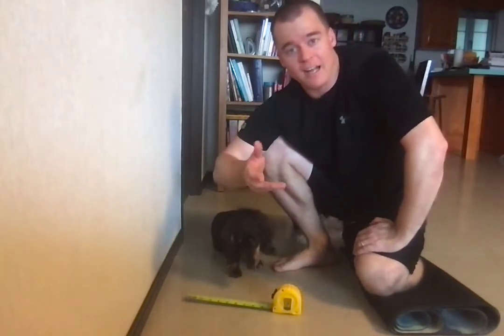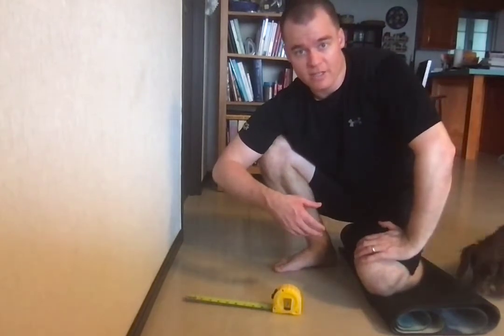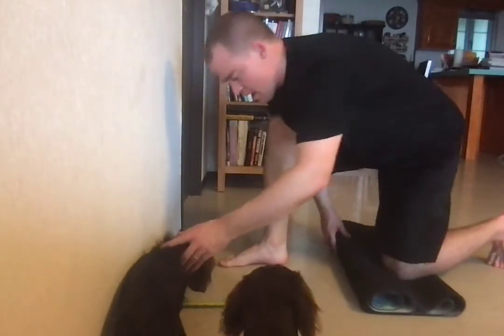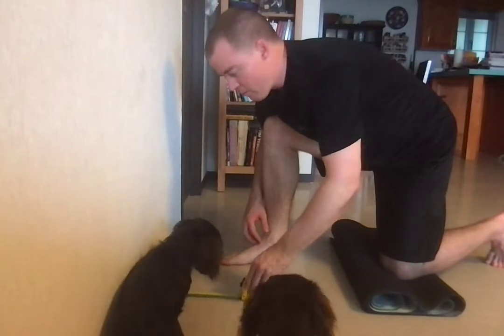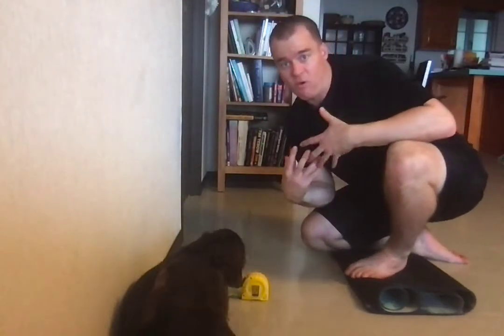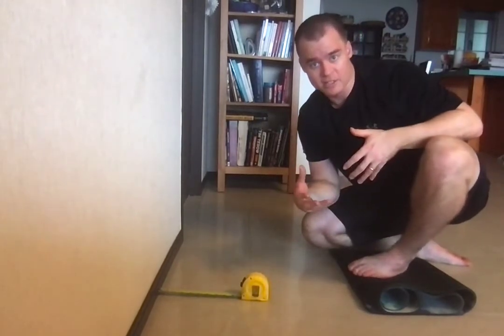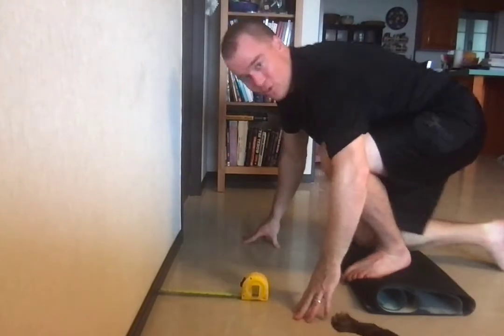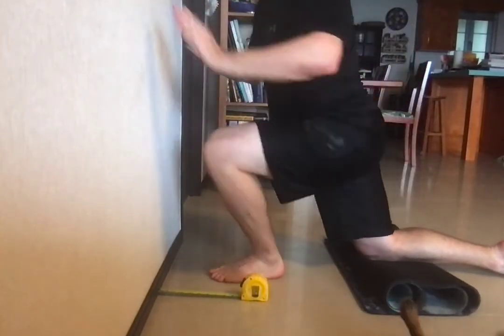Ankle Mobility Test